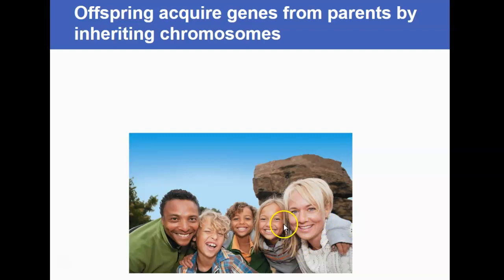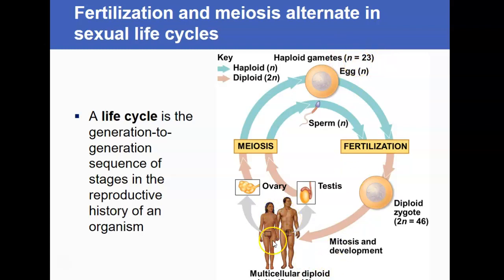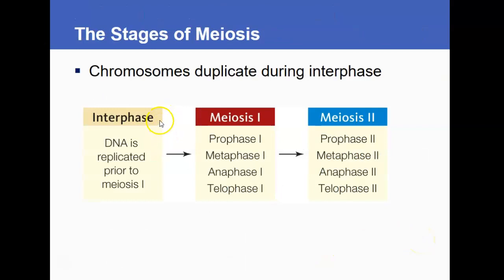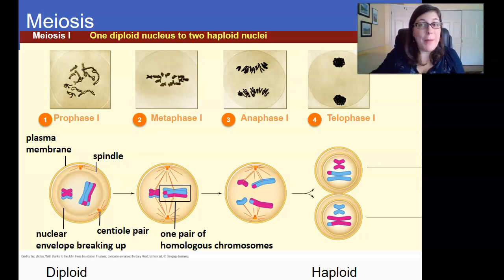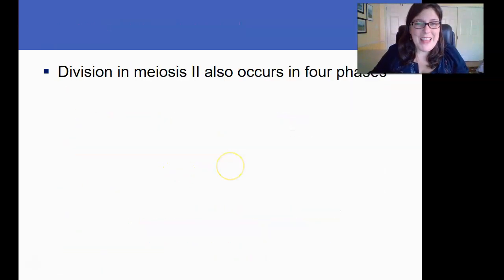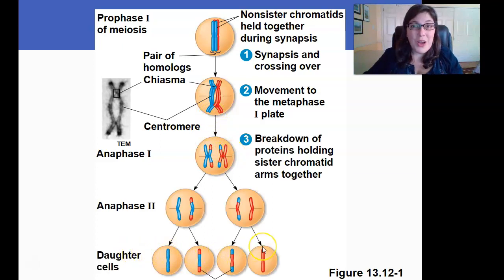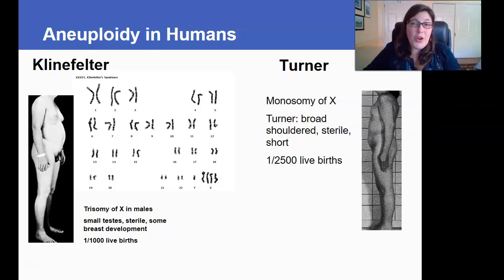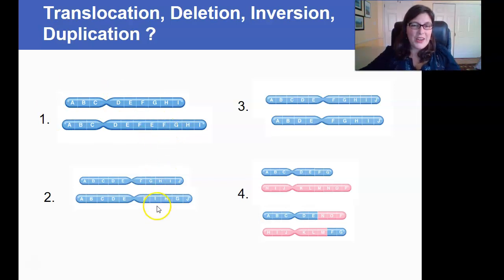Week 12 Sexual Reproduction - Meiosis